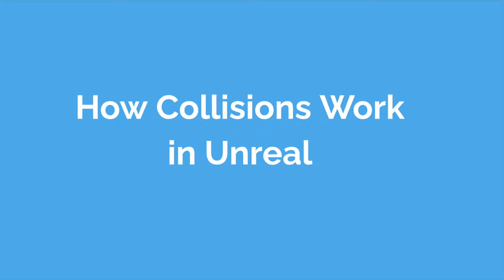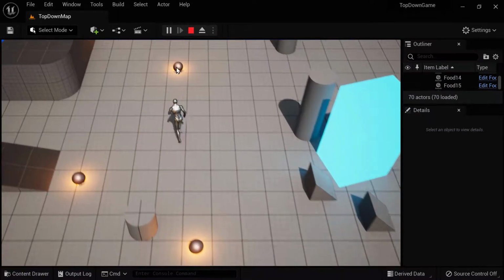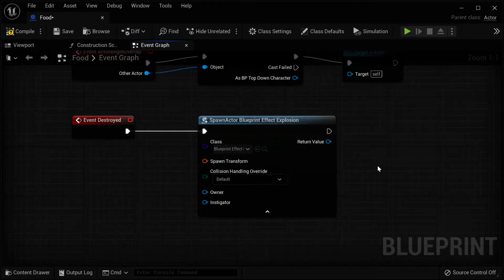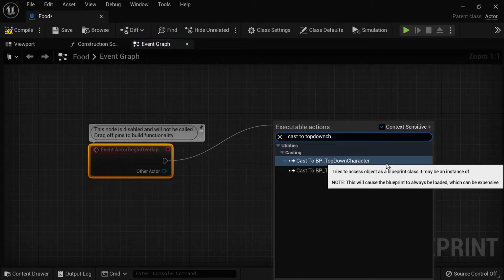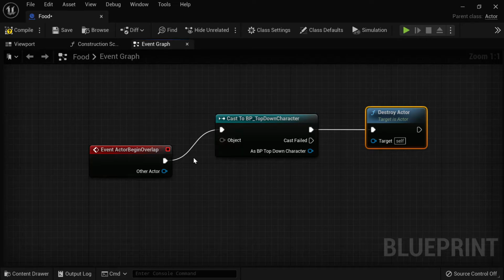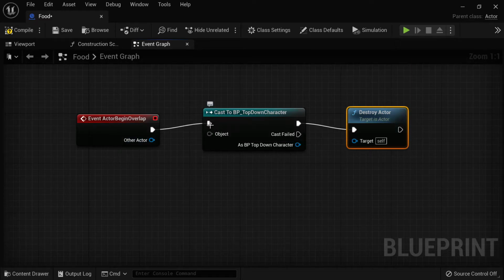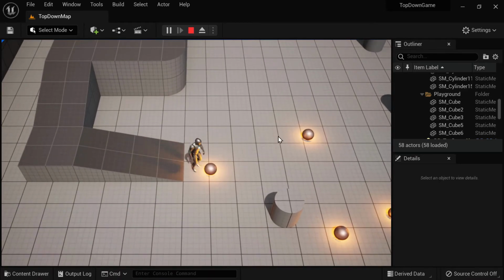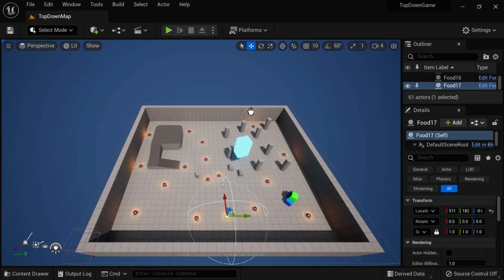How Collisions Work in Unreal Engine 5 and destroying upon collision